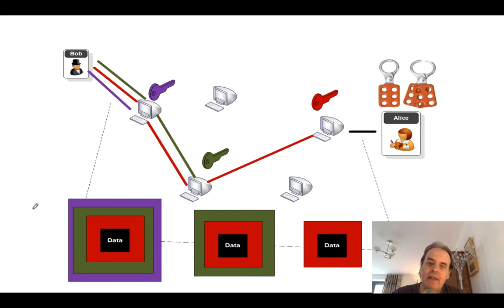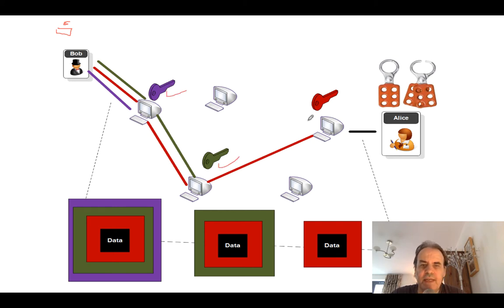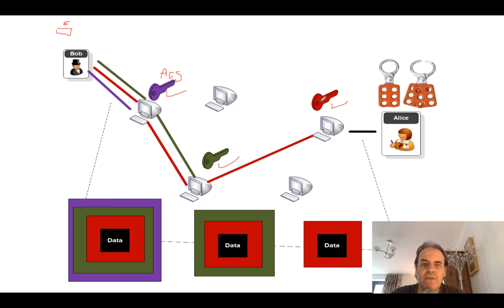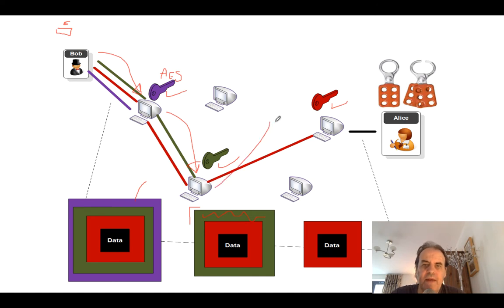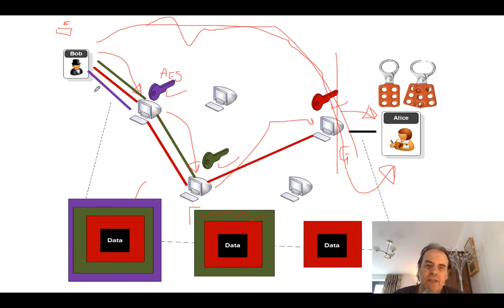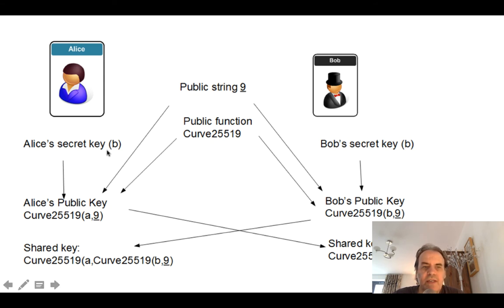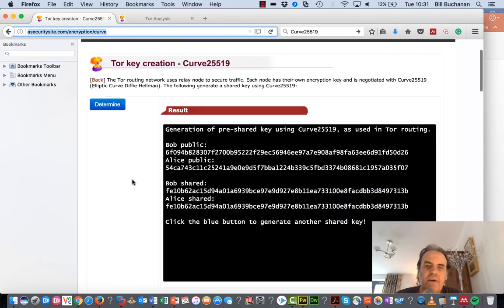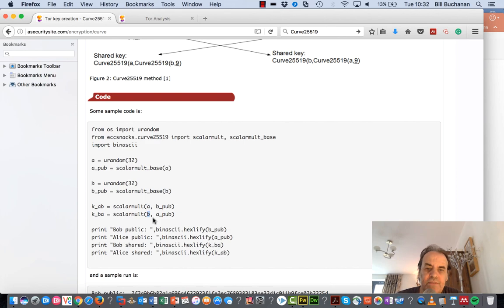Tor Network Key Exchange - Curve25519